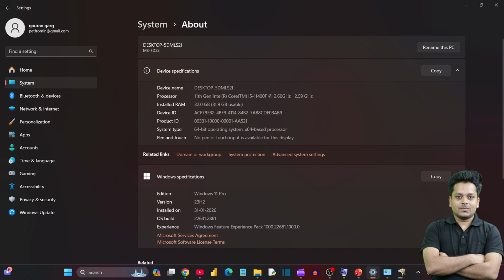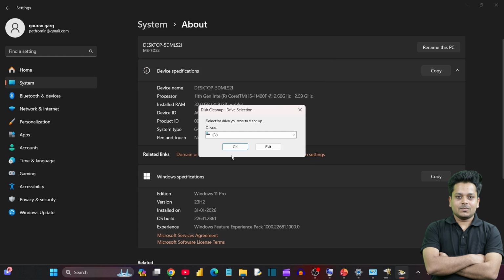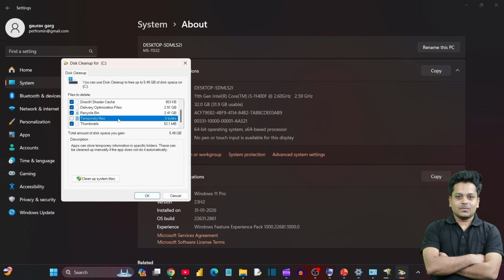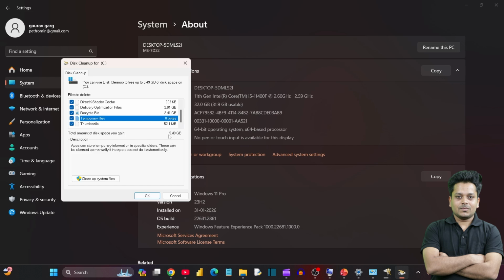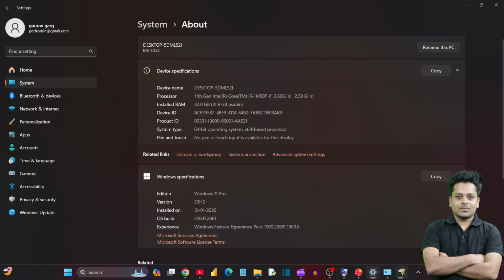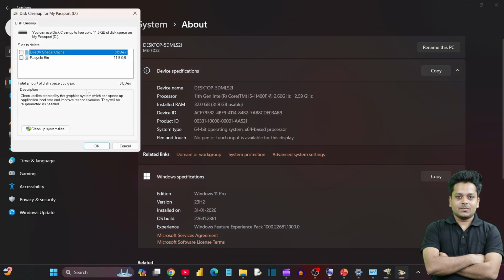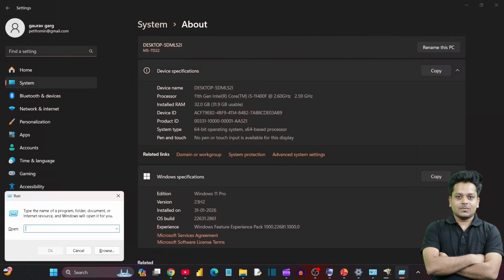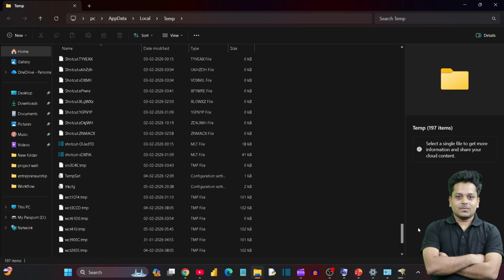remove junk files from windows pc